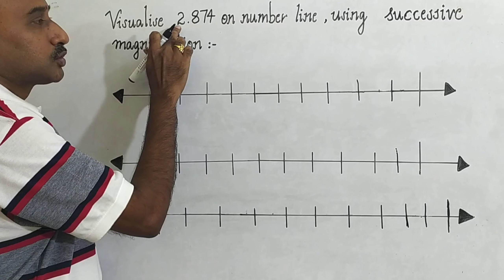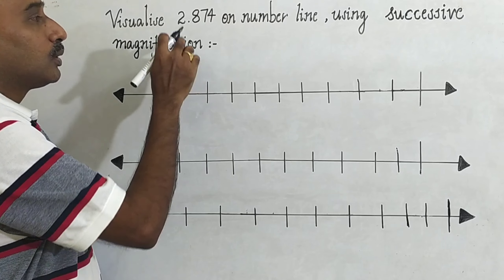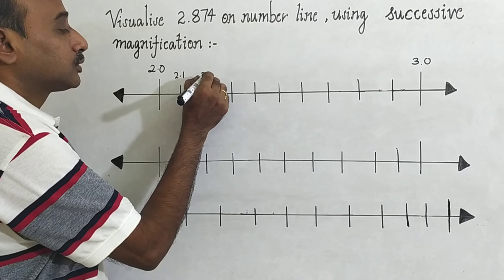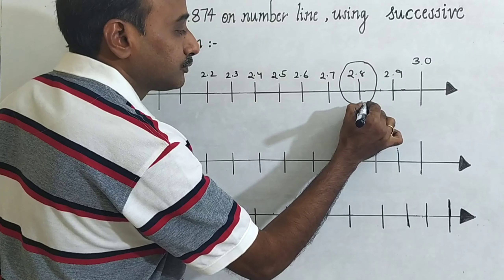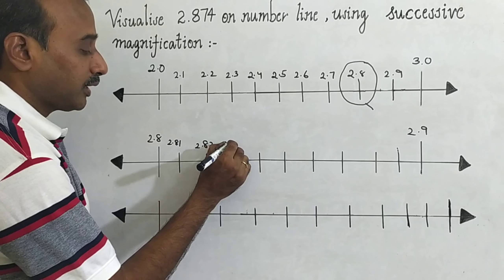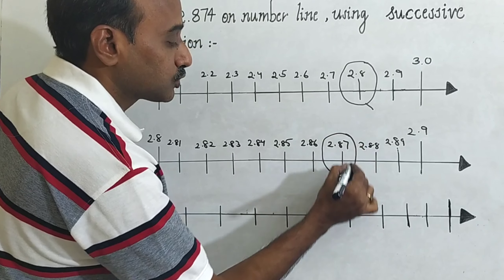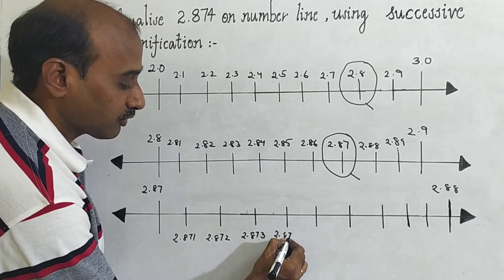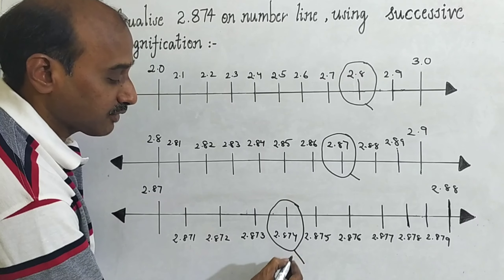Class - 9th | AP | TS | Real numbers | Ex:-1.3 | Q.no:-1 | Bum sir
This video:- Class - 9th | Ex:-1.3 Q.No:- 1 | Real numbers | AP | TS | Bum sir
Hey!